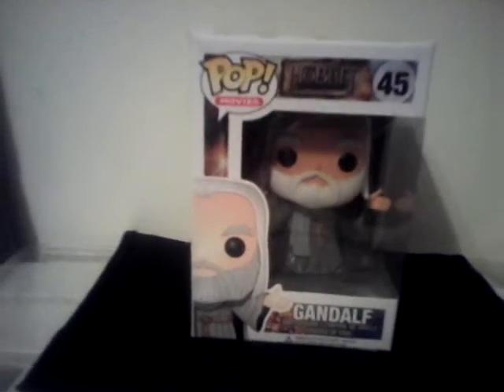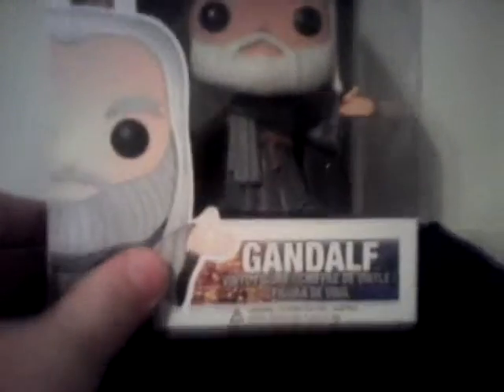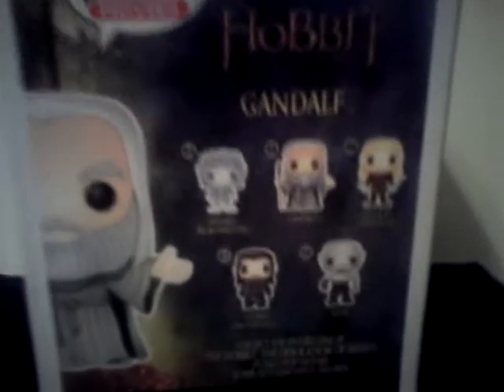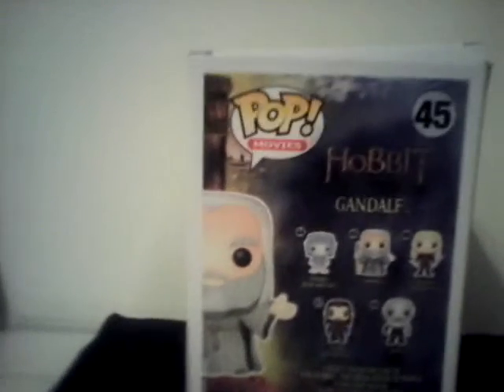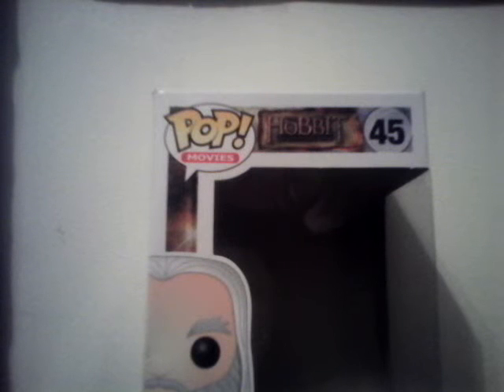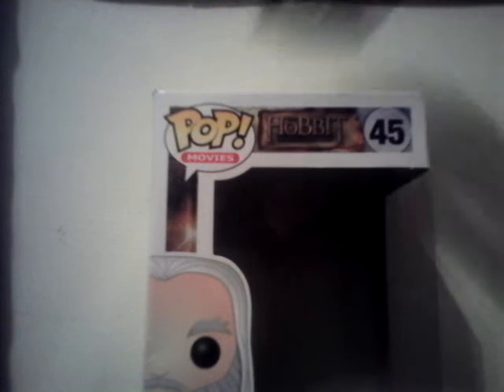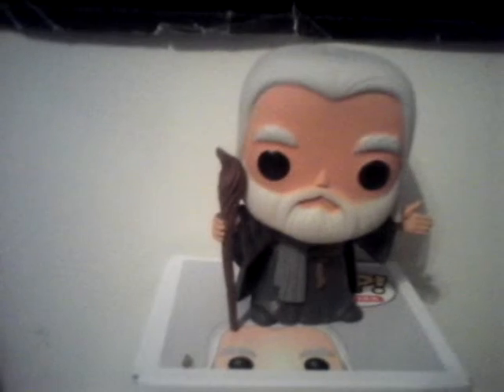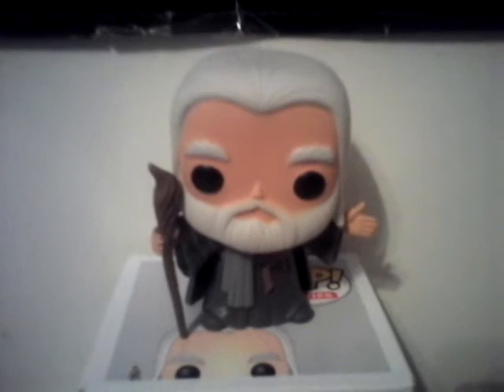Funko pop gandalf the gray review!